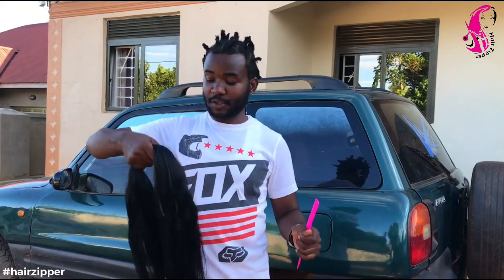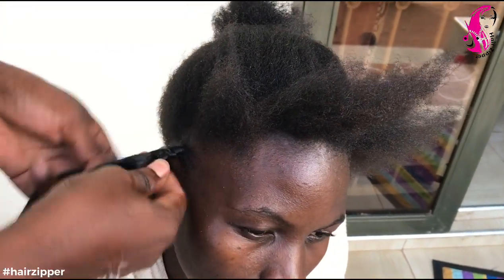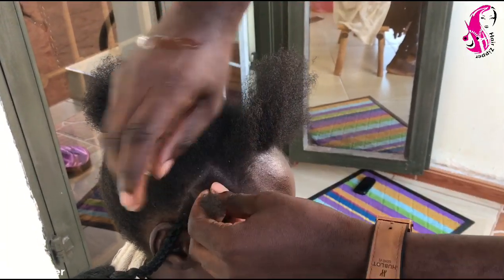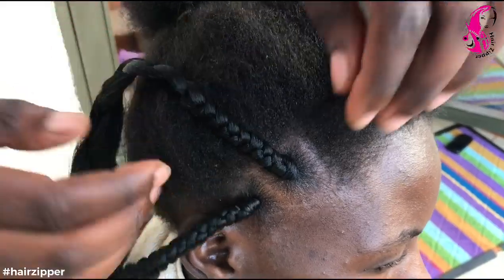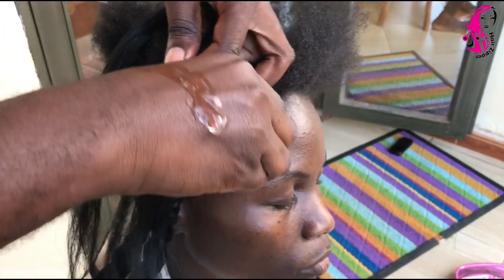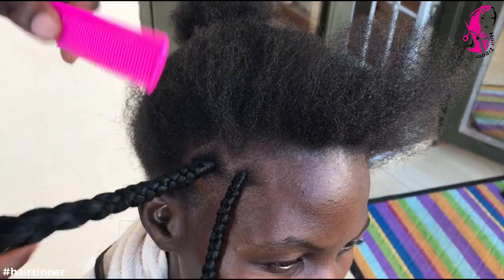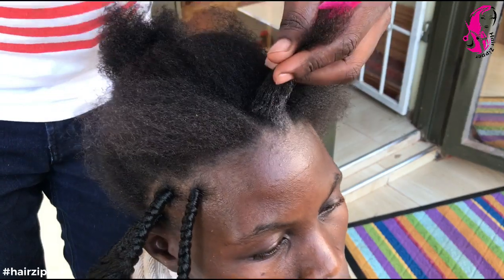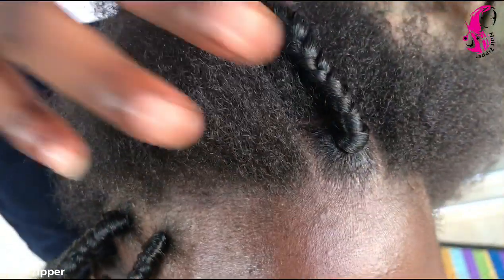How To Stop Your Front Hair Line From Breaking While Plaiting Braids.